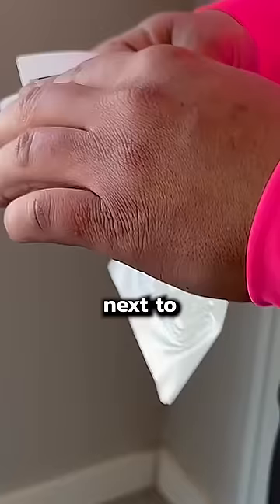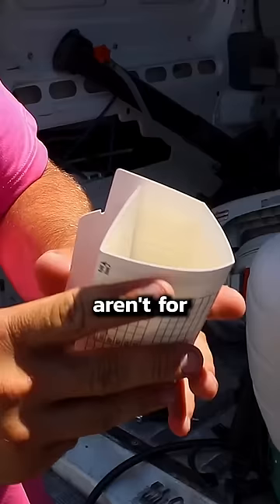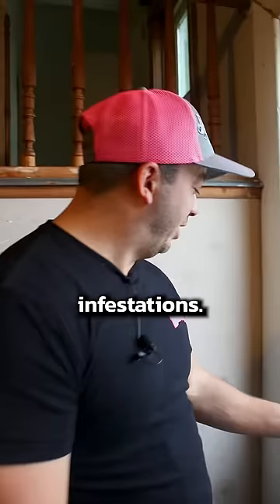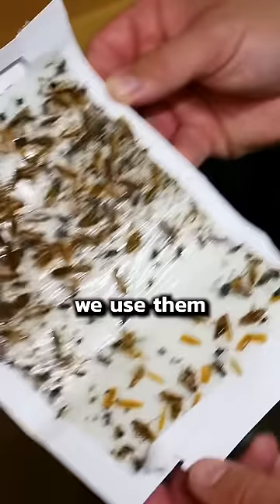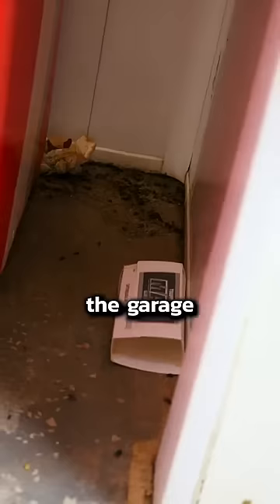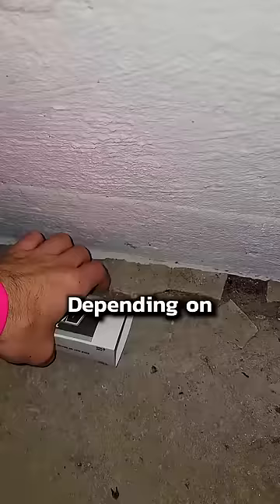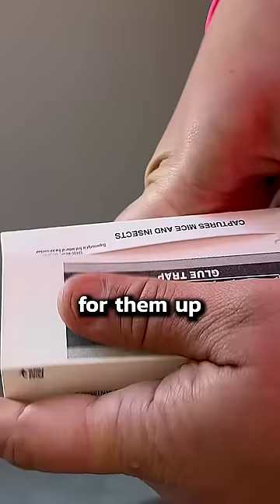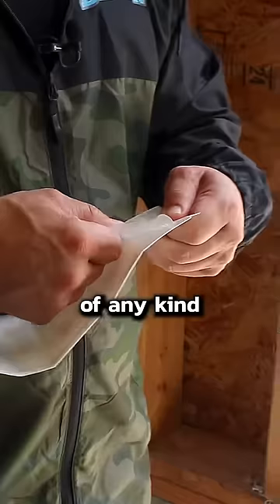Every homeowner (or renter) should buy some of these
Every homeowner (or renter) should buy some of these. You can often find a pack of four for less than $5. Sticky traps are essential for keeping track of what kind of pests you have in your house, or for finding out if you have any pests at all. Pest control professionals like us put them down at every home we service.